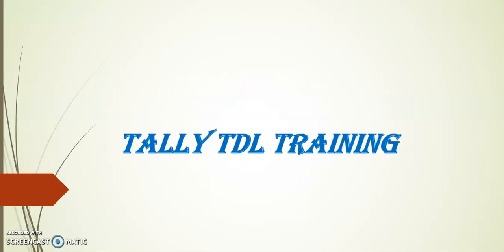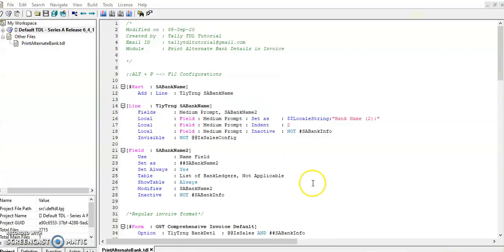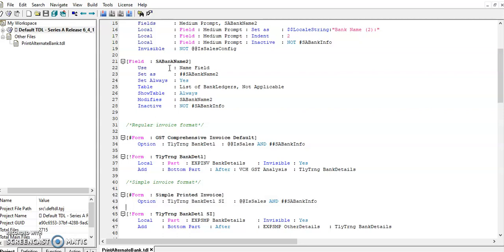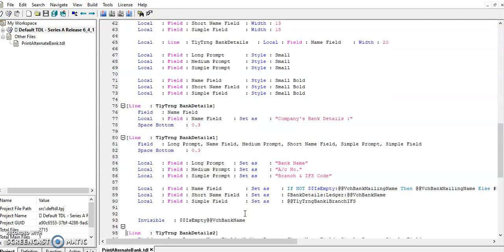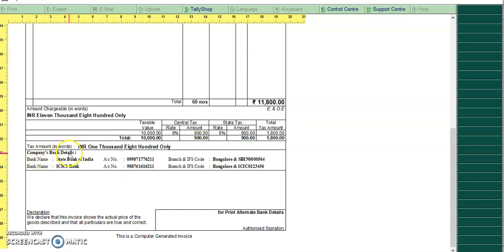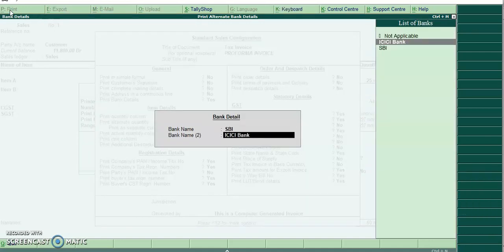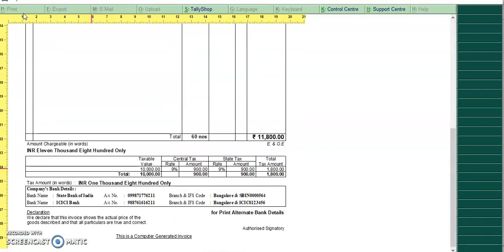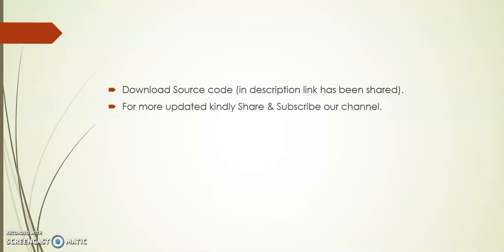Print Alternate Bank details in Invoice (2nd Bank details)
Tally TDL (Tally Development Language) Learning - This Code Demonstrates on Print 2nd Bank/Alternate Bank details in Invoice. With the help of this add-on we can print the 2 different bank details in invoice. This add-on supports both Simple format & Regular format